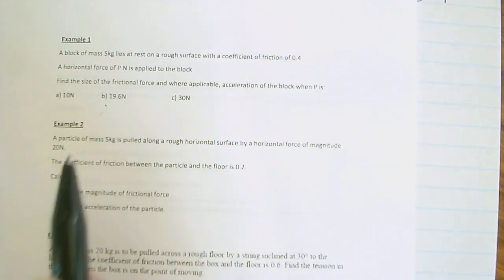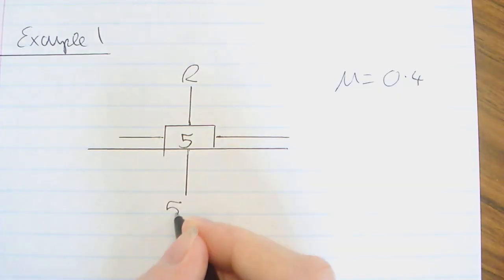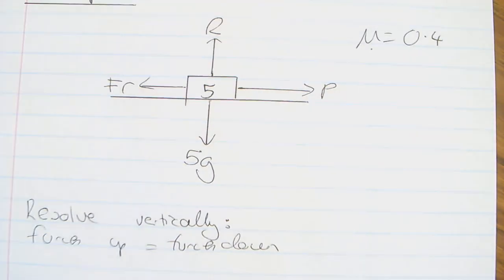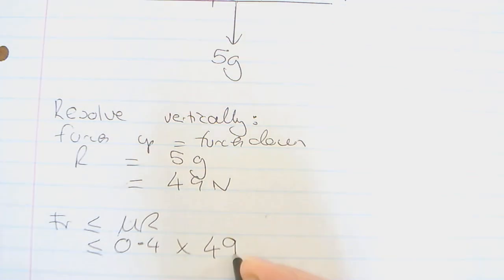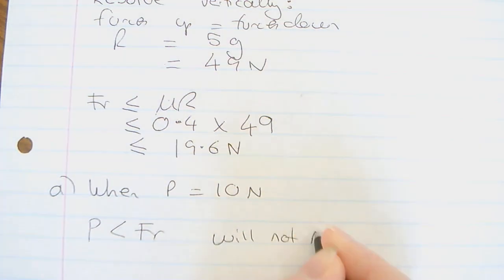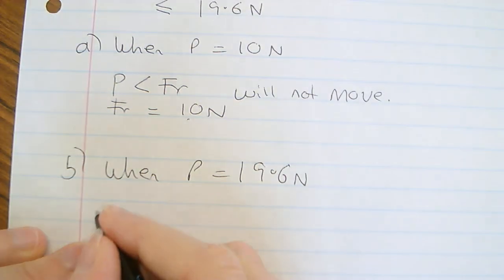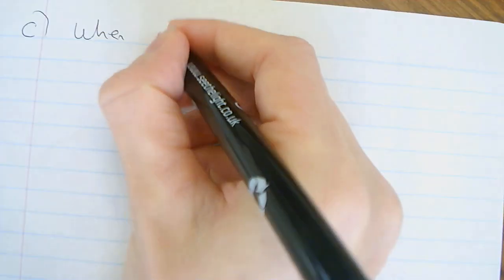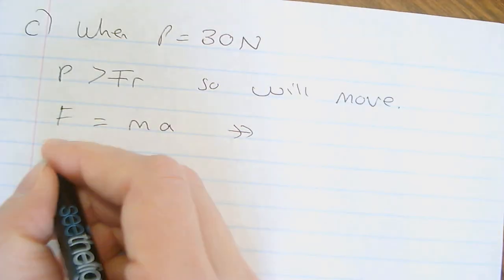Friction example 1